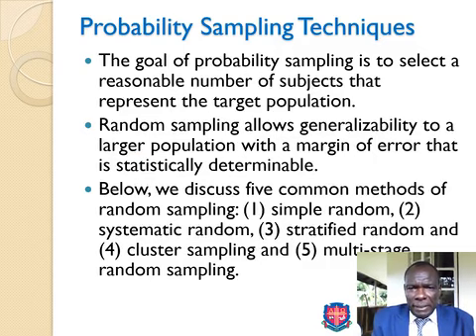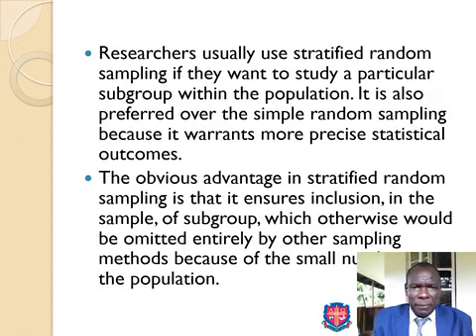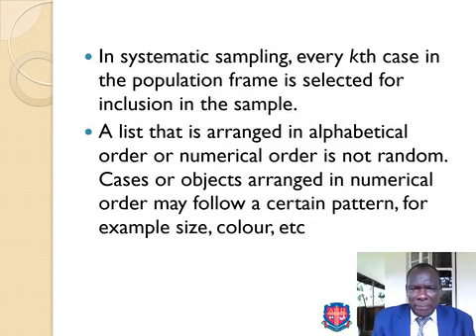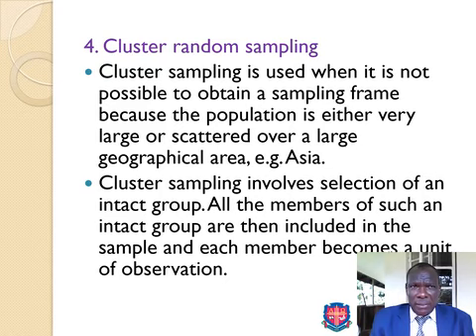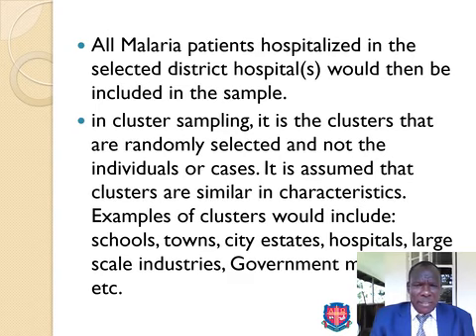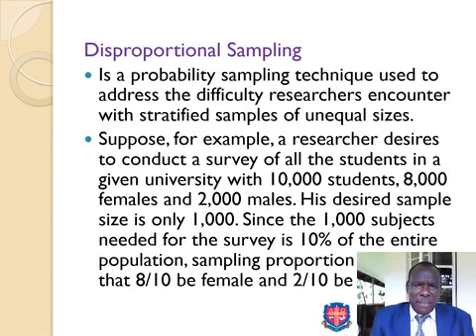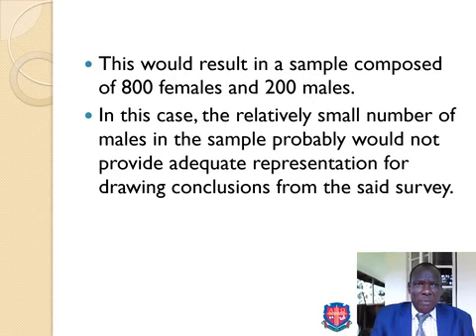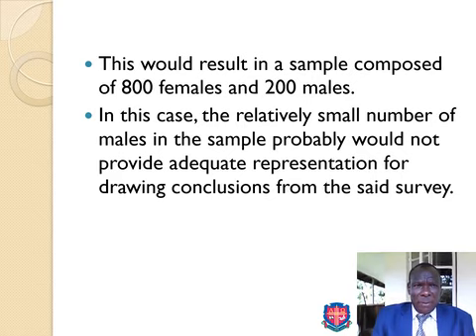Population and Sampling, Part 2